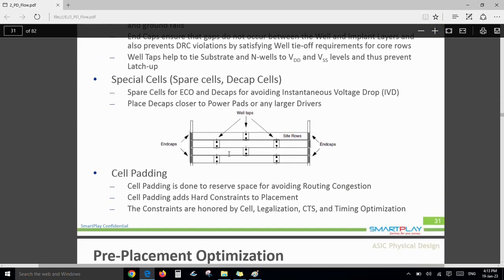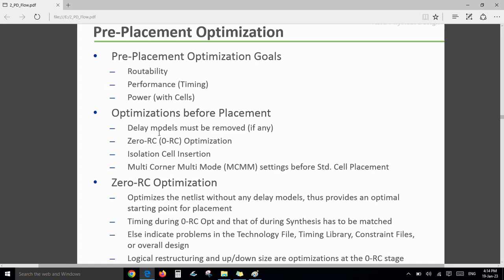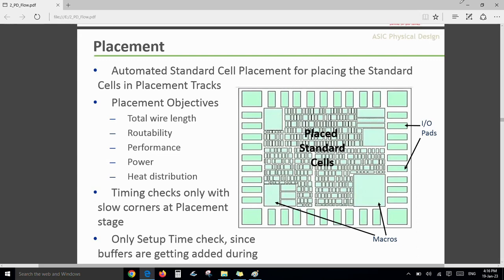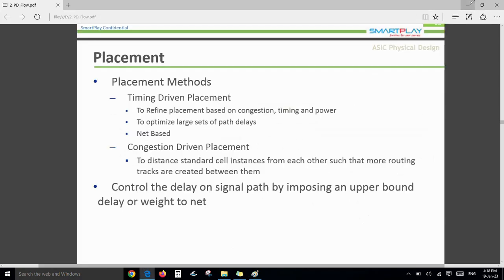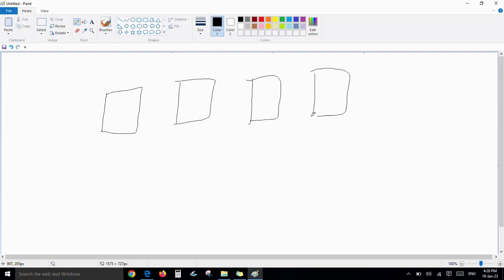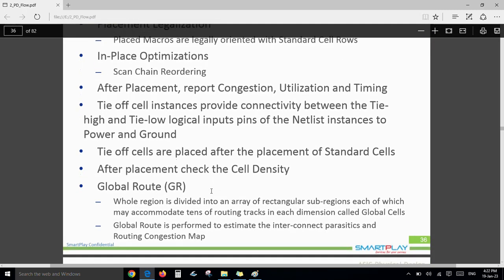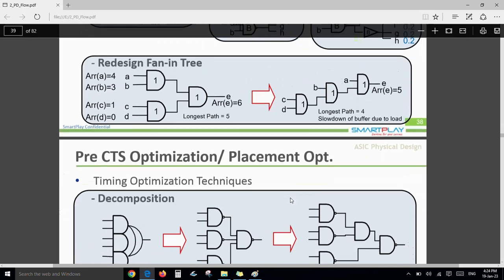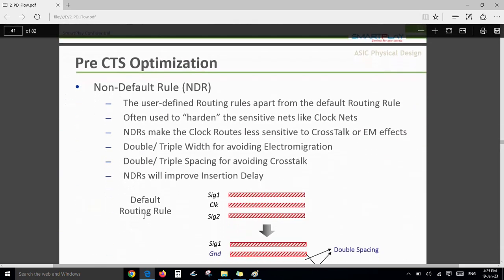#placement physical design tutorilas share # commment subscribe conatct for crash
This video Covers the introduction  to vlsi
Crasch course is avilable :.